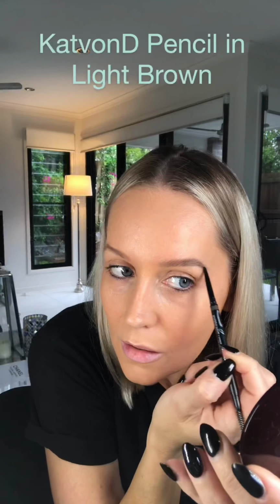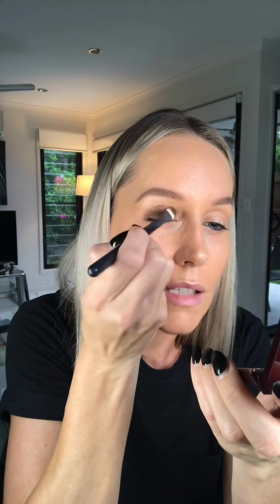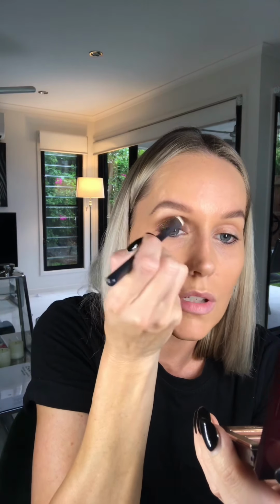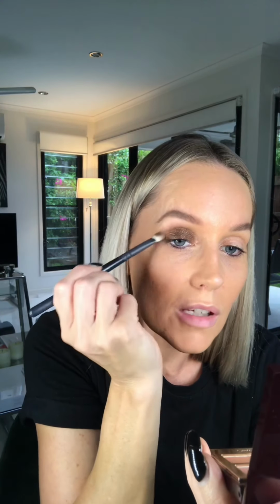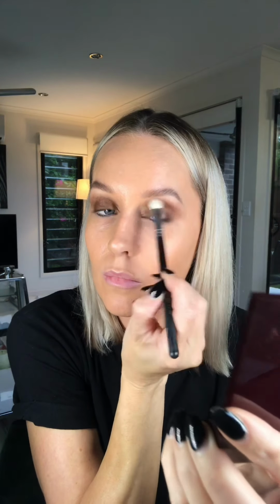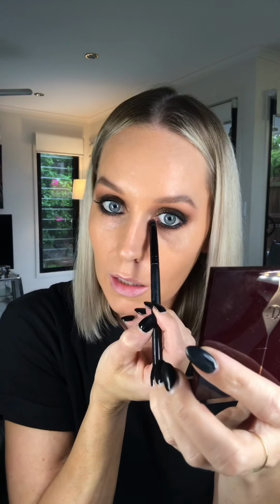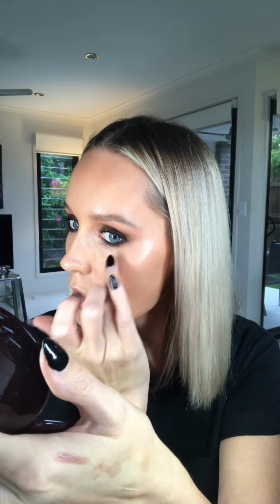Smoky Eyes using Tom Ford Beauty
I finally ditched my signature wing liner for a look I’ve never worn before - Smoky Eyes! 🖤